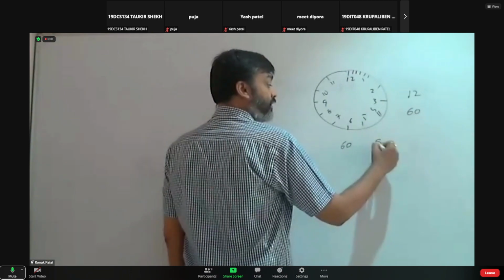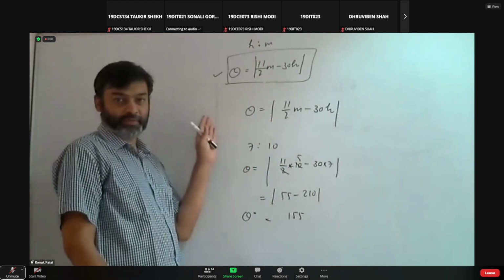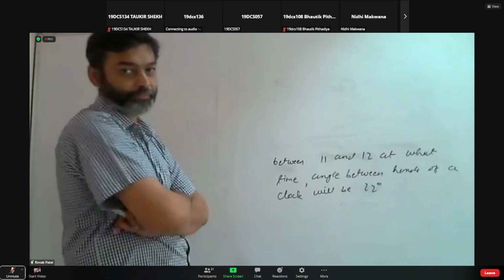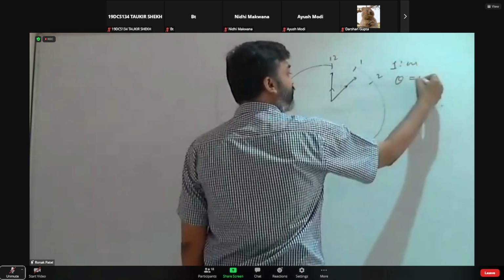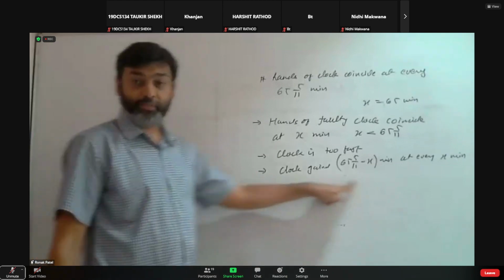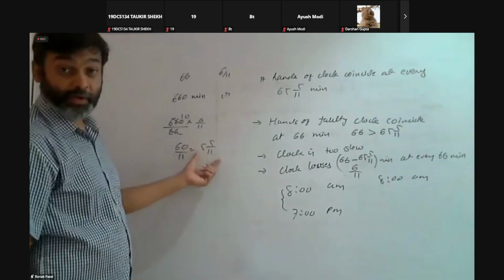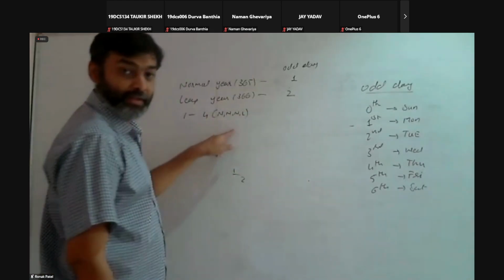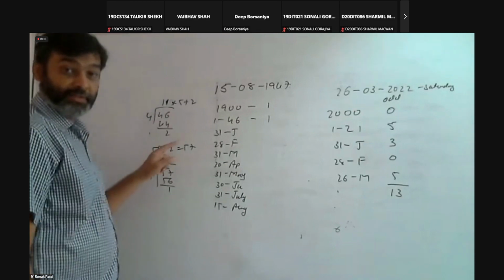StudyForStudy Apptitude Session ~ 26-3-22 Part-1